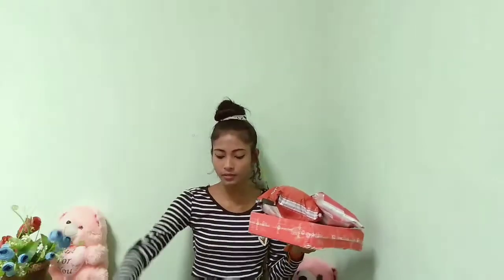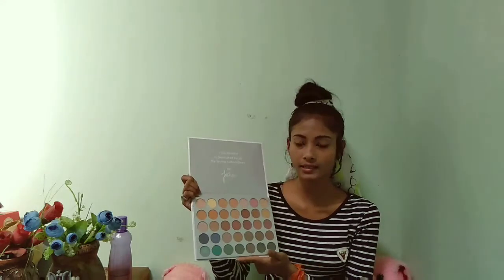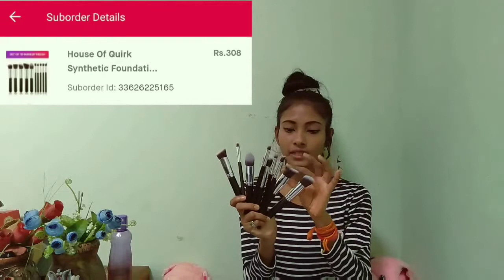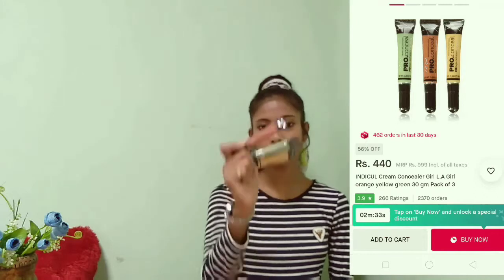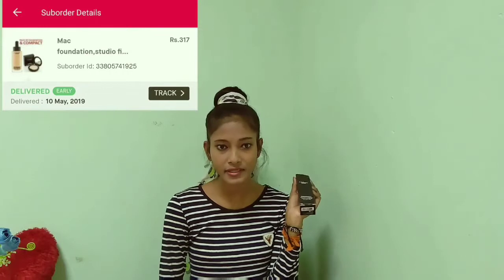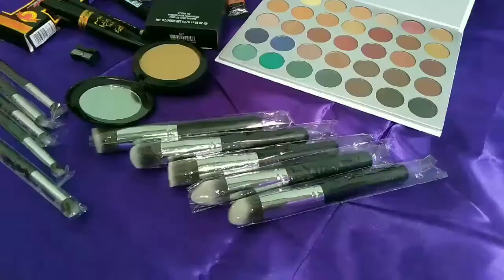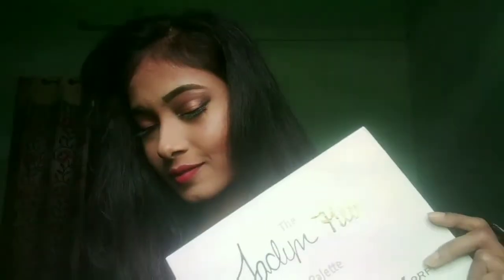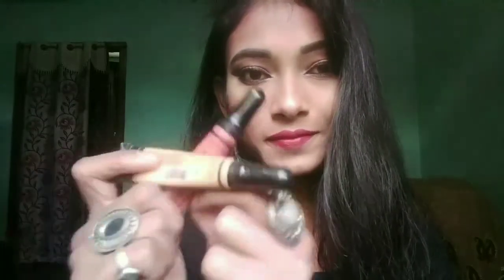Makeup haul | Snapdeal | My honest rating to this products | If you agree then do comment me below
Hey beauties ,
Here I'm with a makeup haul video of some products which I have purchased from Snapdeal .

Just a reminder that I'm not sponsoring Snapdeal , but I'm giving my honest reviews for this products to help my beautiful soul as because nowadays there have so many online stores so many of is get confused which one to buy and the products would be good or not . After all money matters .we all think that our money may not get wasted buying things online .

So I have decided to make haul video by giving my honest ratings . As I mainly use to buy products online only .So as per my experience I have decided to do so .

I hope this might be helpful for everyone .